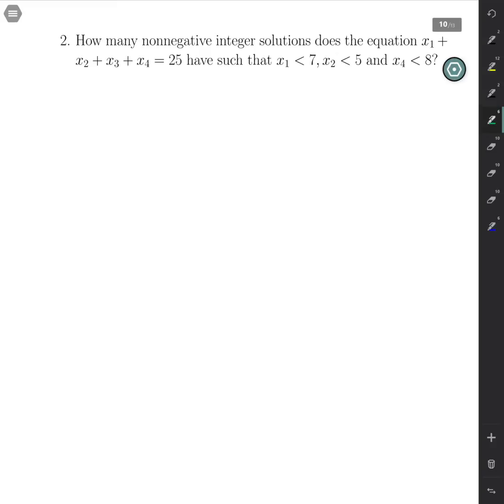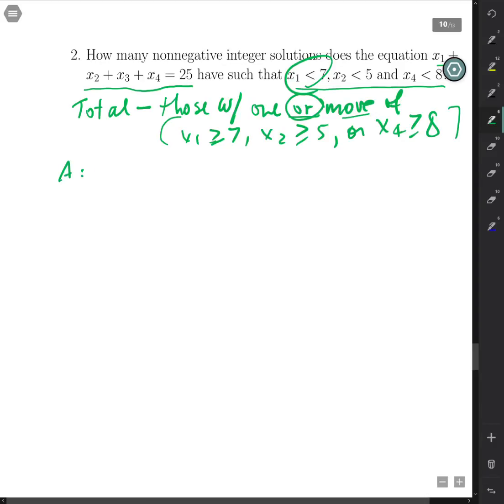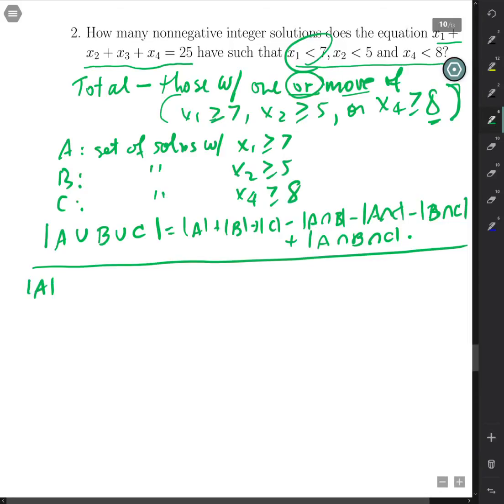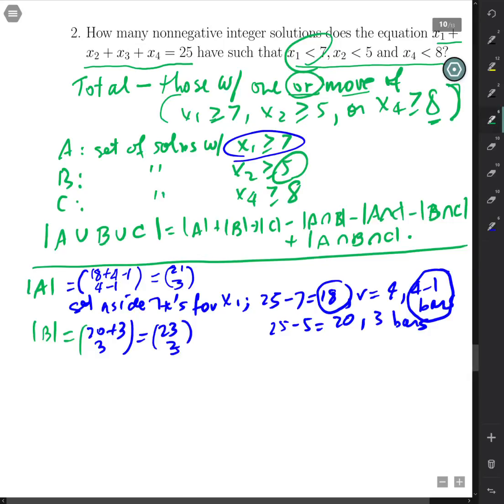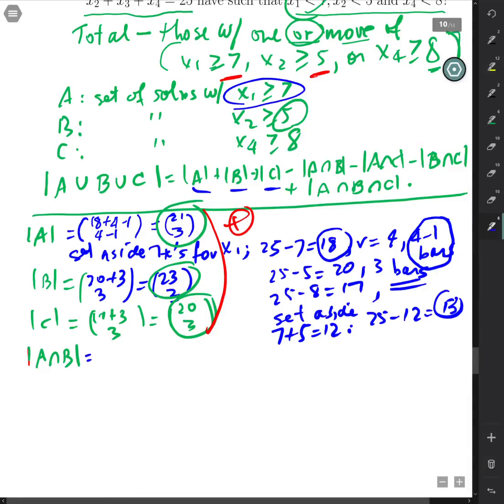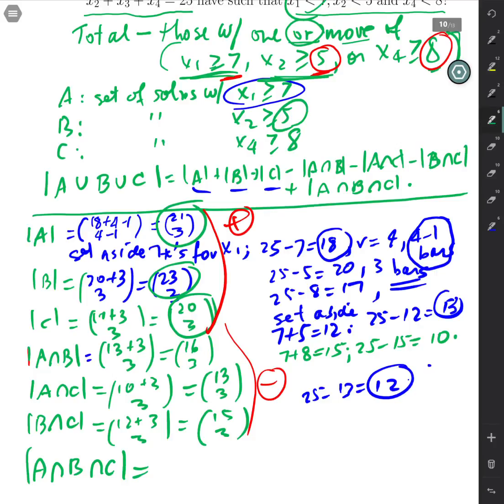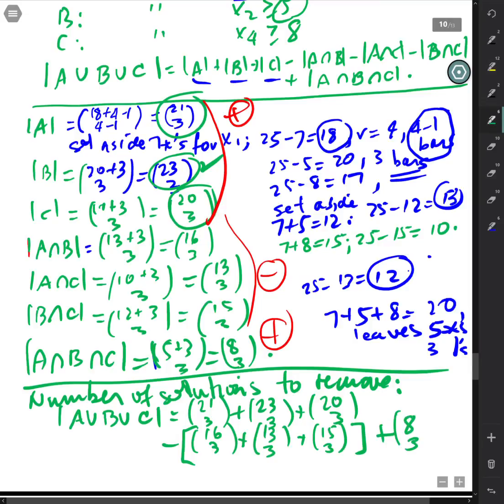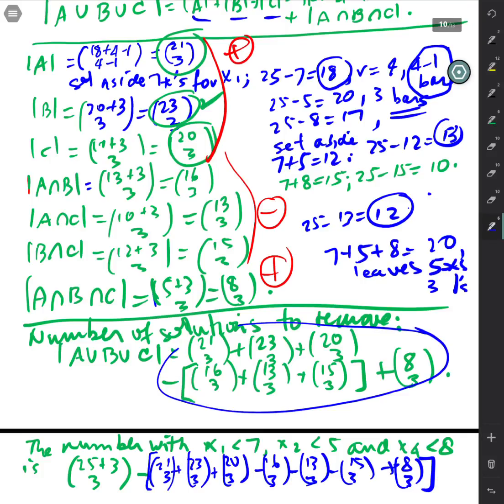1 30 PIE Example